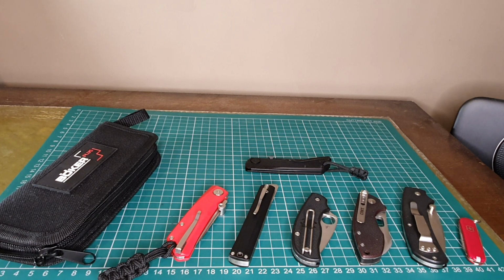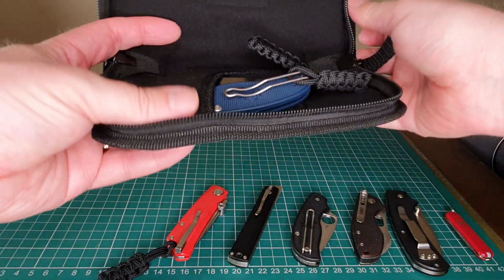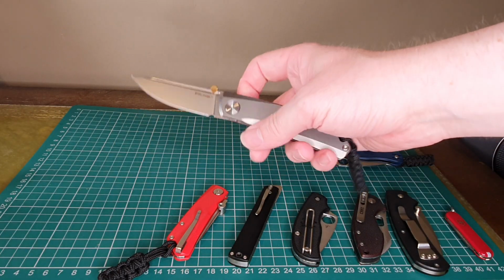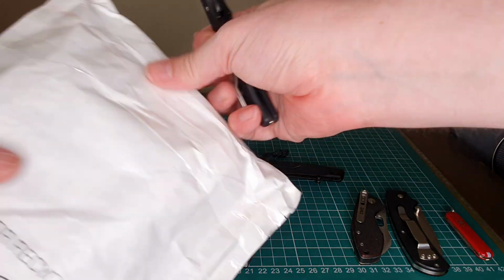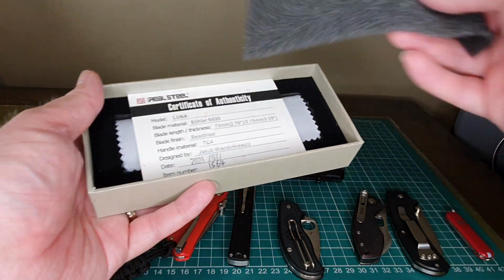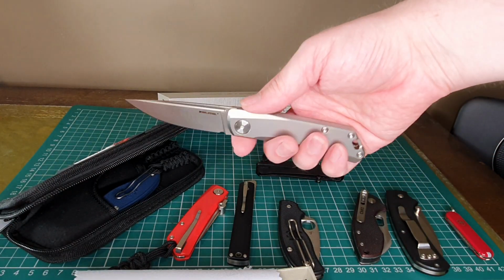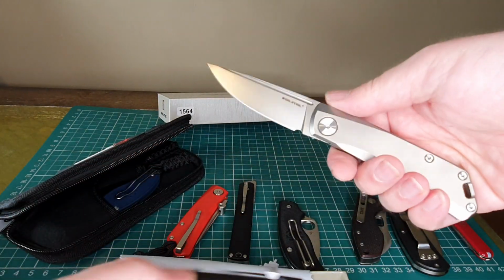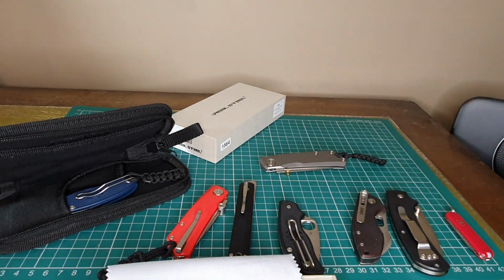Limited Real Steel Luna Titan stock at Heinnie! Oops, I did it again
This could be your last chance to grab an amazing UK legal pocket knife.